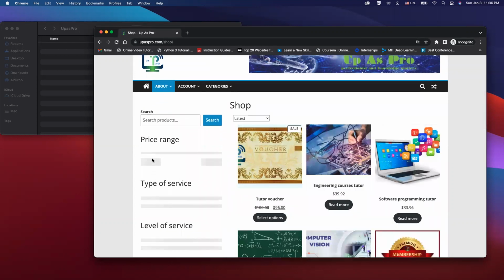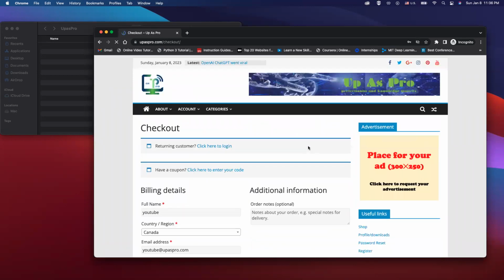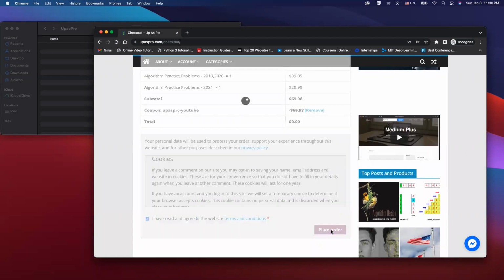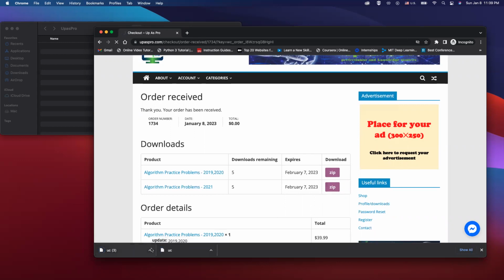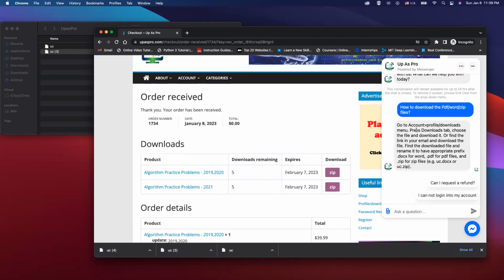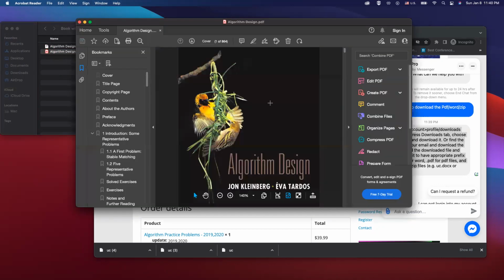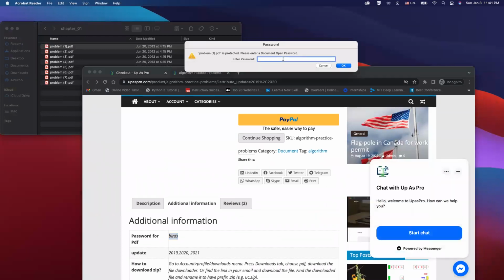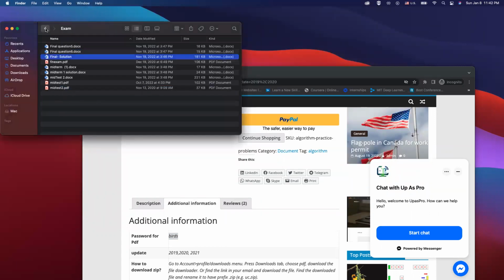Algorithm practice questions product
In this video we explain how to download the product and what is inside it.